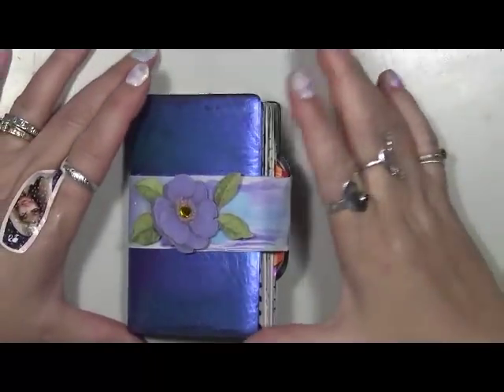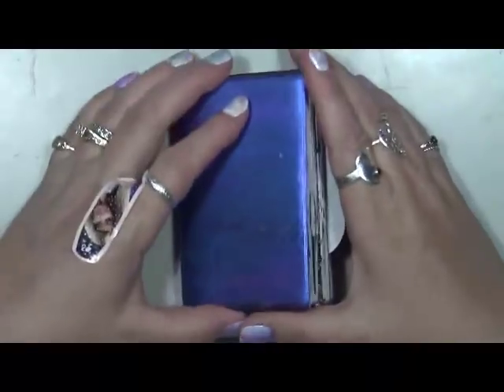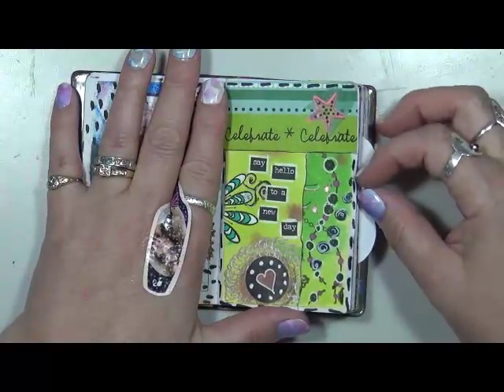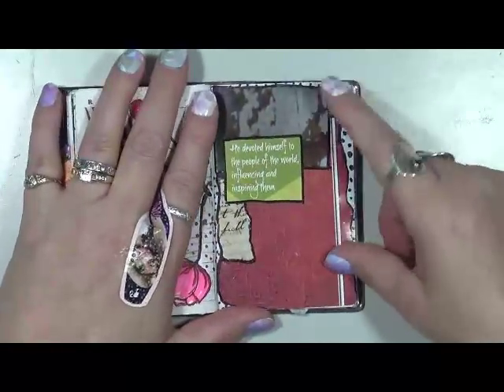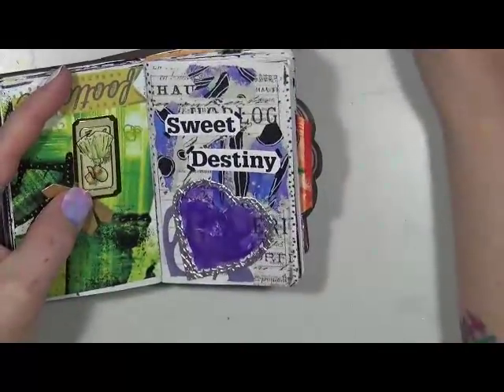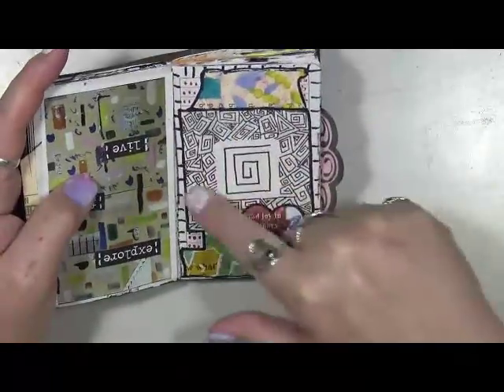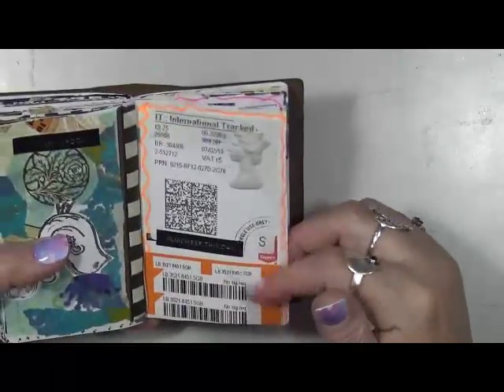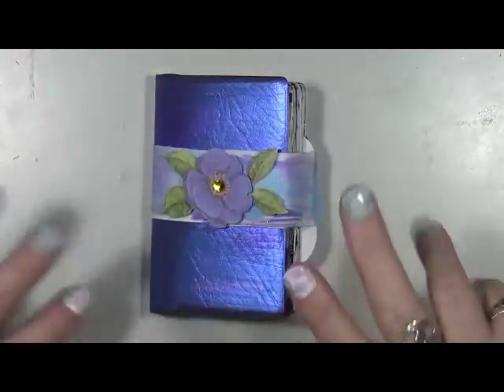Small Grab n Glue Flip